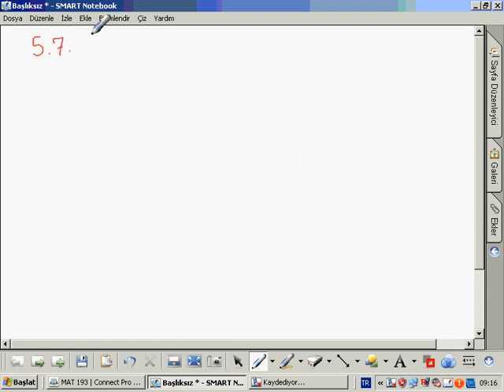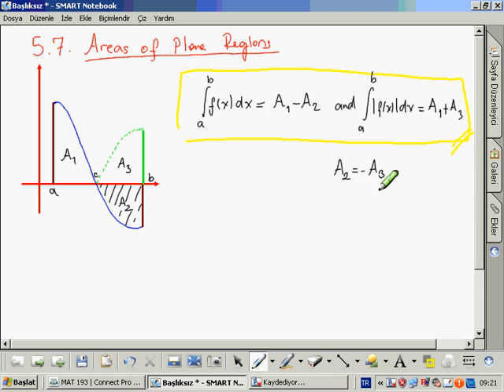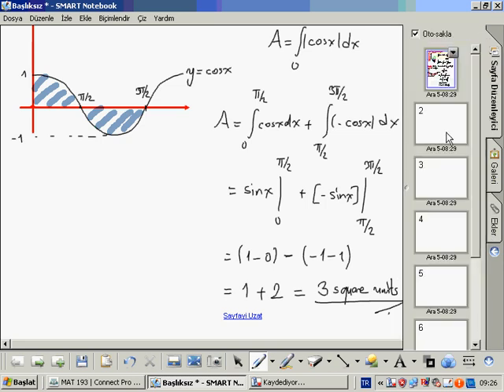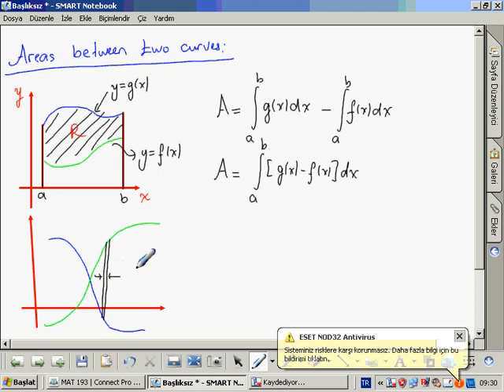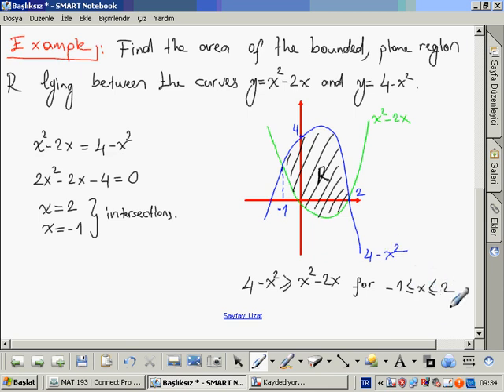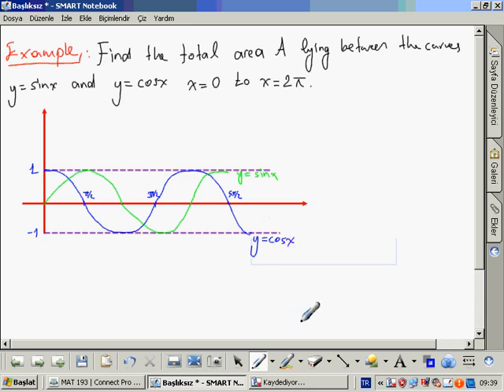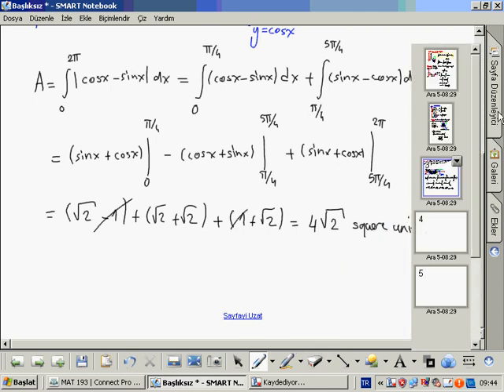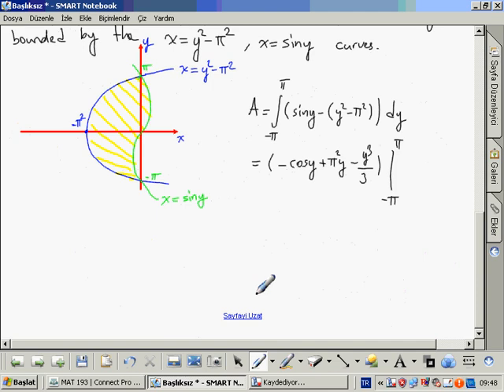Calculus Course - Chapter 5: Integration, Section 5.7: Areas of Plane Regions